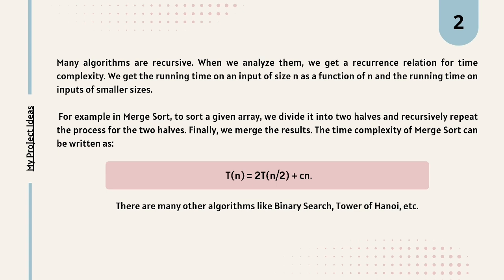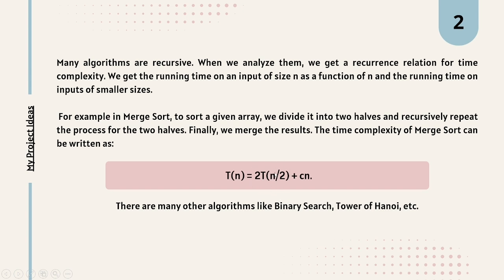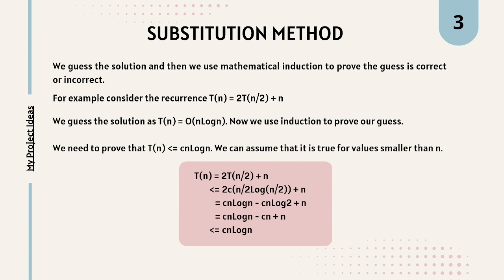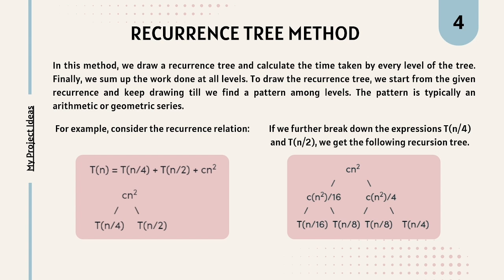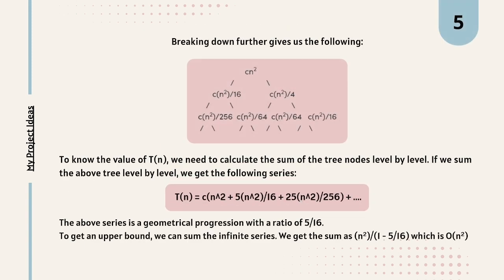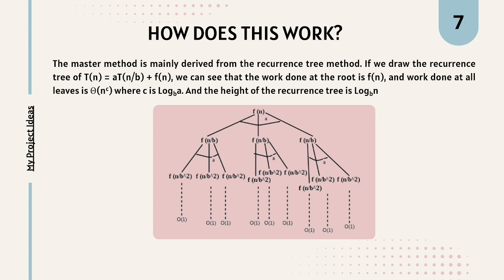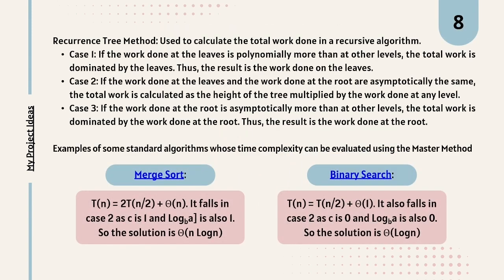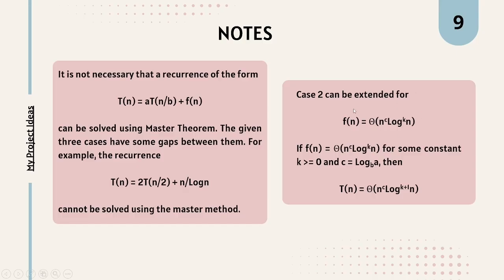Lecture 9 - Analysis Of Recursion | DSA Basics For Beginners | Placement Course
Welcome to Lecture 9 - Analysis Of Recursion of our DSA Placement Course. In this lecture, we will get an understanding of the Analysis of Recursion in Data Structures and Algorithms and how to implement them in coding.

What is recursion analysis?
- Recursion is technique used in computer science to solve big problems by breaking them into smaller, similar problems. The process in which a function calls itself directly or indirectly is called recursion and the corresponding function is called a recursive function.

What is recurrence analysis in algorithms?
- A recurrence relation in an algorithm is a mathematical expression describing a sequence's terms based on previous terms in the sequence. It is commonly used for expressing time complexity of recursive algorithms by relating the run time of a given input size to that of smaller input sizes.

What are the types of recurrence?